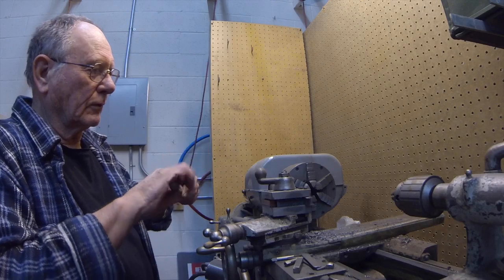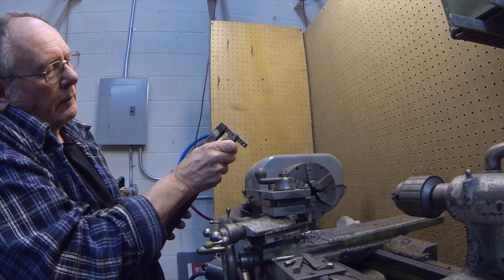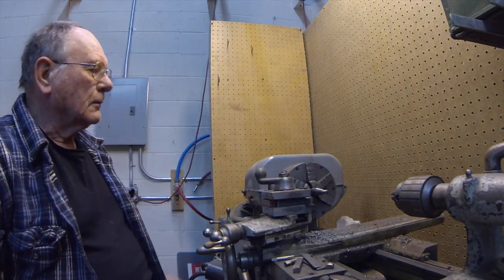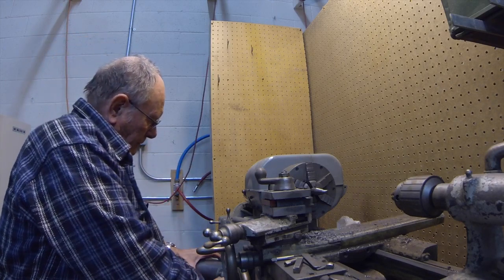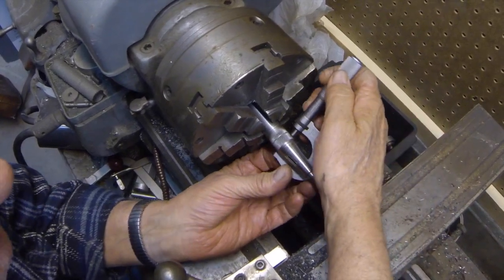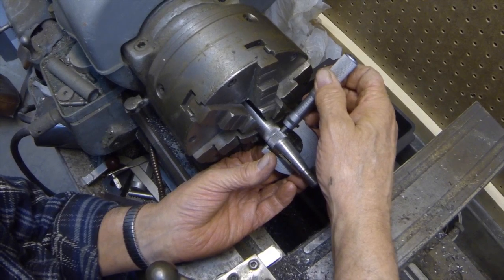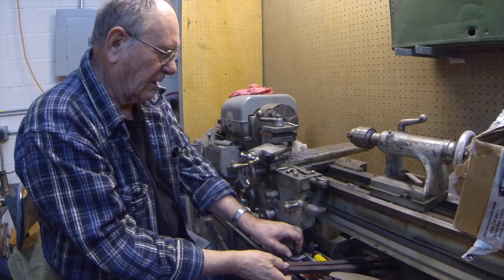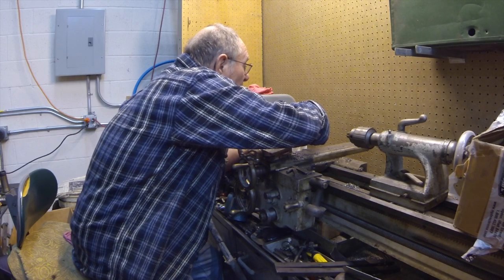Delta 890 Bandsaw Restoration - Repairing the Lower Wheel Axle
Like magic, we actually make metal grow (without welding).  Check out how we used a knurling tool to save this lower bandsaw axle from the junkyard.  We couldn't find a stock replacement for the Delta 890 Bandsaw, so we just fixed the damaged one! The lower wheel shaft had significant wear from the bearing causing the wheel to have major runout.